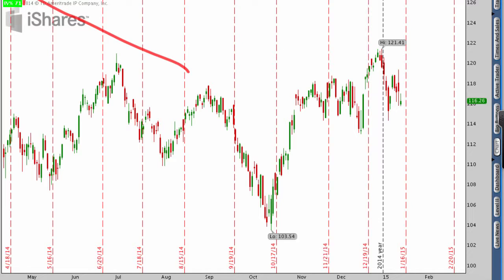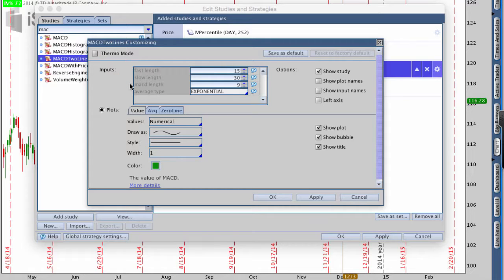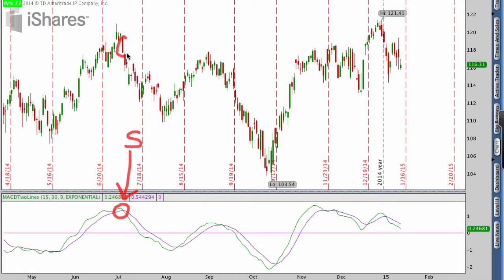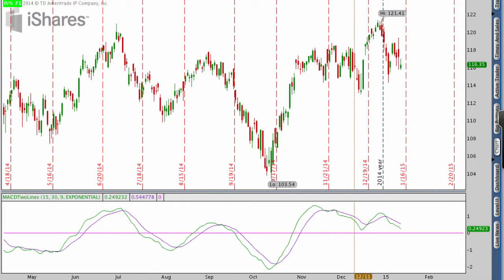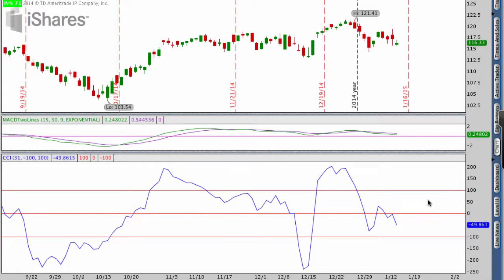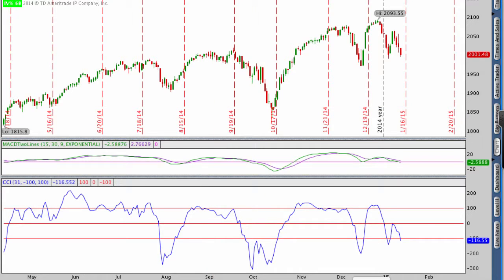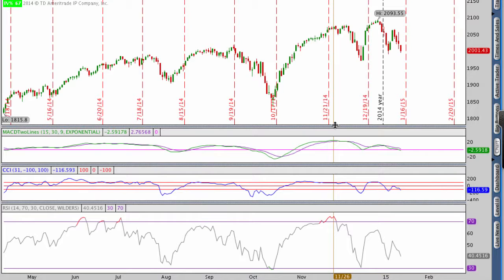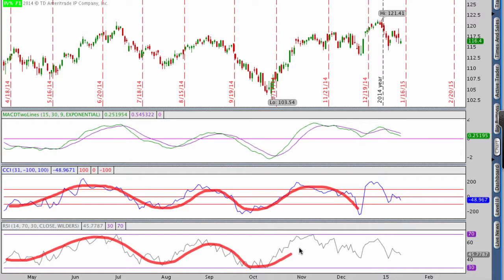★ 3 Penny Stocks | Learn How I Turned $15,253 into $2,410,718 trading Biotech stocks…